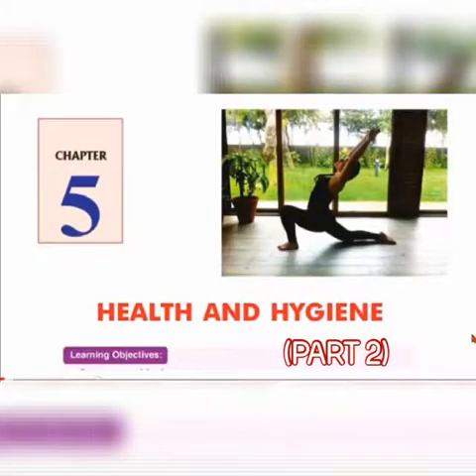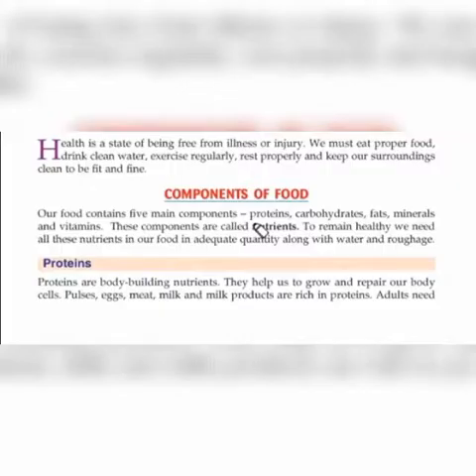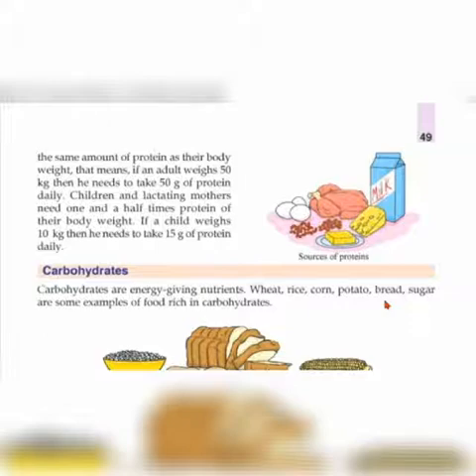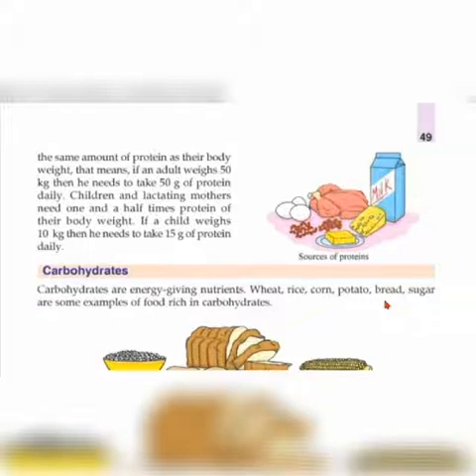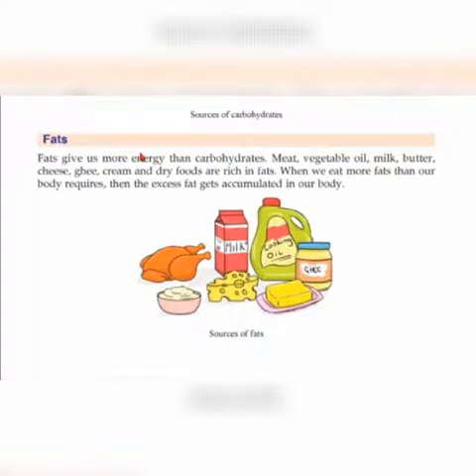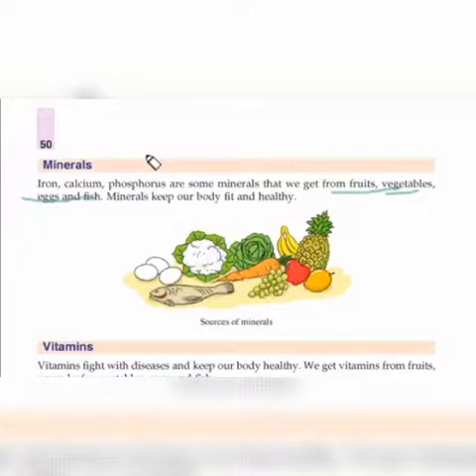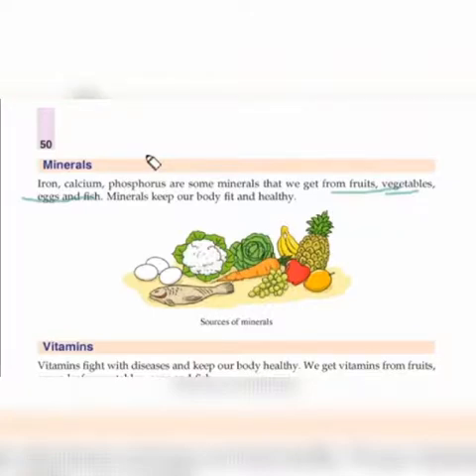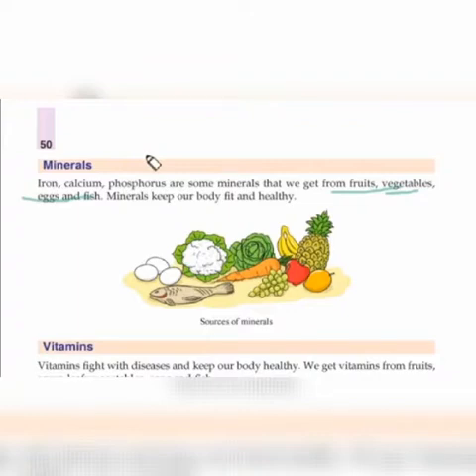CLASS 5 SCIENCE HEALTH AND HYGEINE PART 2